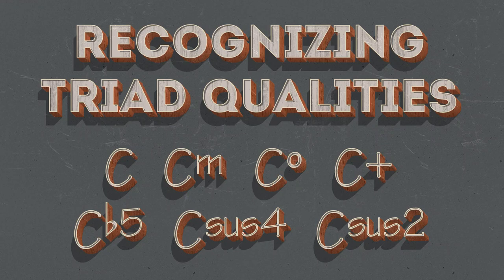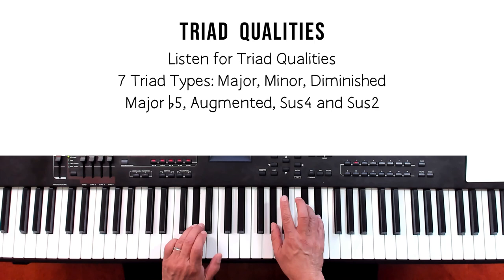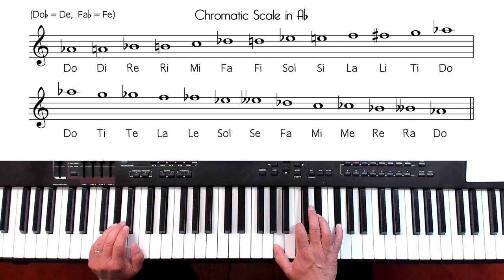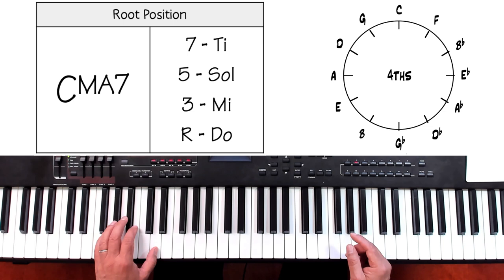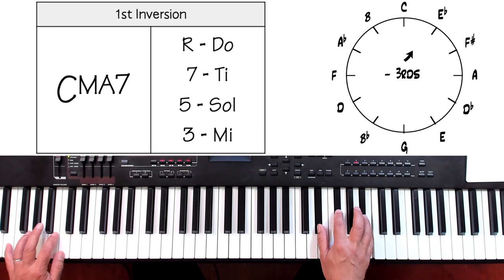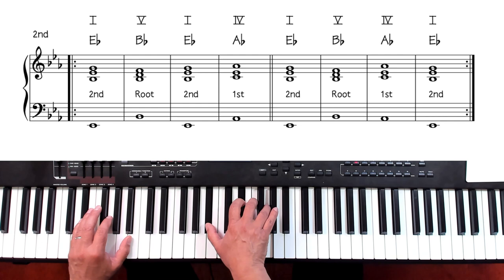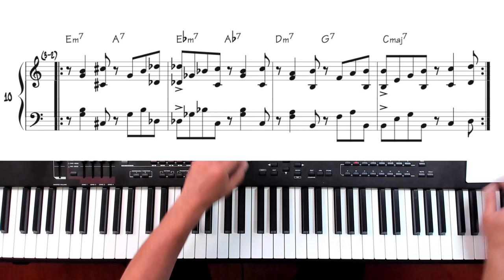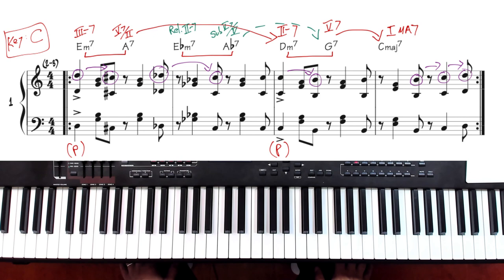Lessons with Carlos (Webinar 06-06-20), Salsa Piano, On Green Dolphin Street,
00:00 Intro
00:59 Welcome to Webinar
01:37 Au Privave (Solo Transcription) by Sera jo
03:54 Recognizing Triad Qualities
12:49 Chromatic Scale in Ab
22:14 Single Notes (Ear Training)
25:30 Learning Chords: CMA7 (Root, 1st)
35:35 Pop Progression in Eb
27:47 On Green Dolphin Street (Tutorial by Carlos Campos)
42:36 Salsa: Half Step Descending Montunos 3-2 Clave
57:06 Goodbye...
57:36 Too Much to Ask (Moonchild) by Sera Jo and ANN One

spoti.fi/2NLRhDY